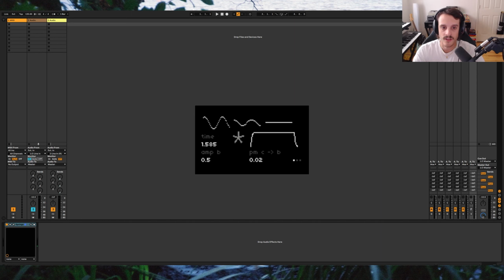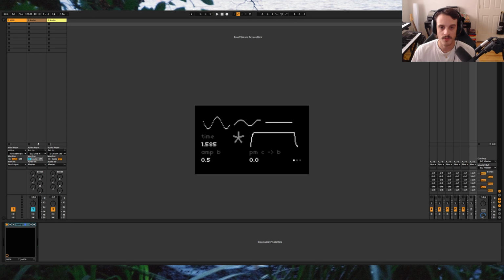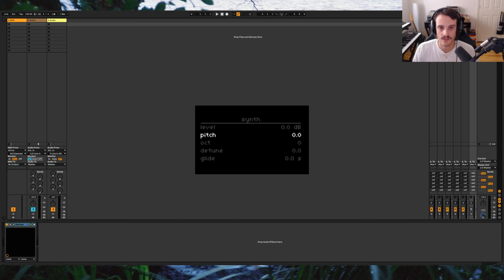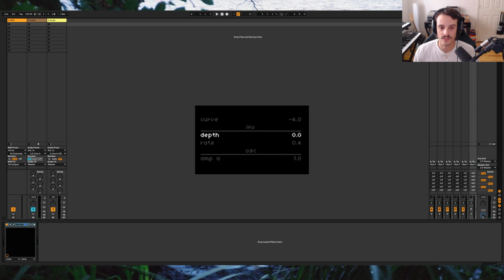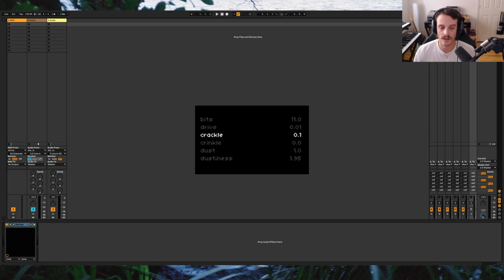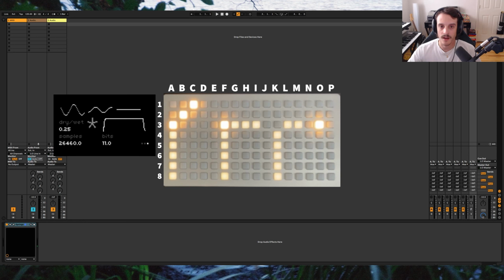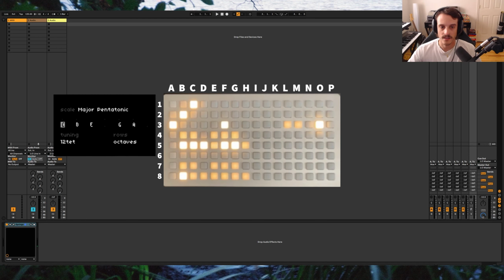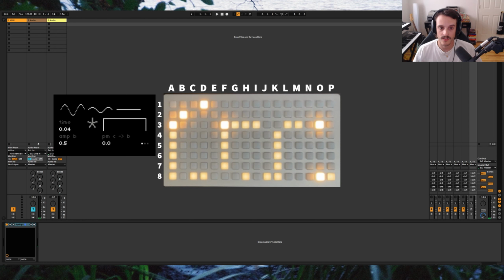My Favorite Norns Scripts Episode 8: ORGN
0:00 - Demo Performance
1:00 - Intro
1:23 - FM Synthesis Overview
1:59 - Main Screen / Scale Controls
2:32 - Page 1
2:46 - Page 2
3:19 - Page 3
3:30 - Parameters Menu
6:17 - The Grid
8:16 - ORGNWRMS
8:59 - Closing Thoughts
9:31 - Full Demo Performance